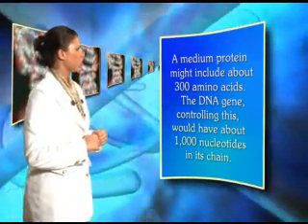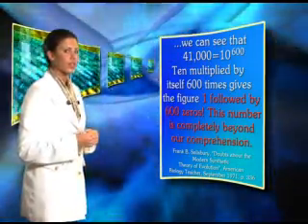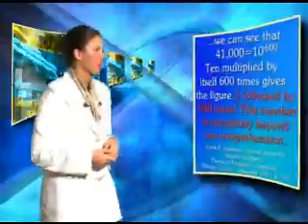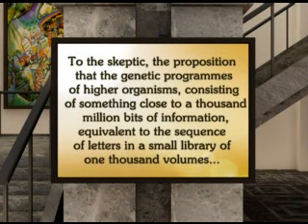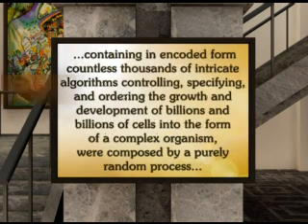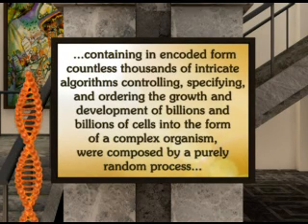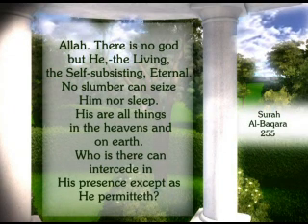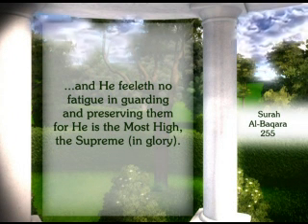THE MIRACULOUS MOLECULE DNA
"This video shows the miraculous molecule DNA with new visual effects.
The progress of science makes it clear that living beings have an extremely complex structure and an order too perfect to have come into being by coincidence. This is evidence to the fact that living beings are created by an All-Powerful Creator with superior knowledge.
From the U.S.A. to China, scientists from all over the world have given their best efforts to decode the 3 billion chemical letters in DNA and to determine their sequence."